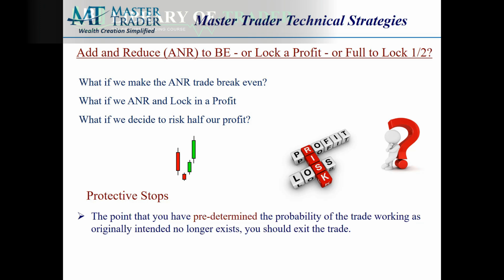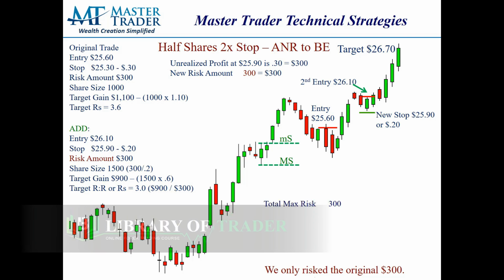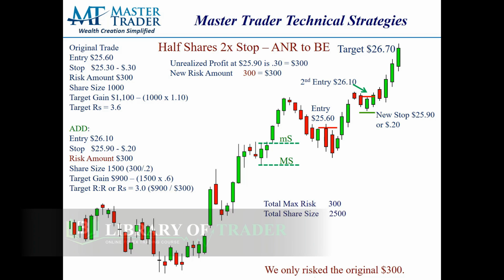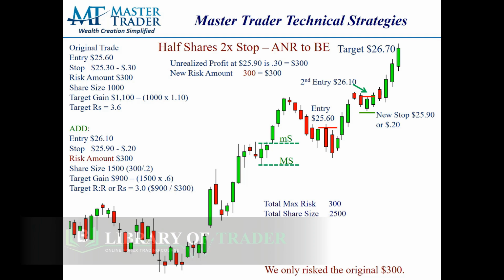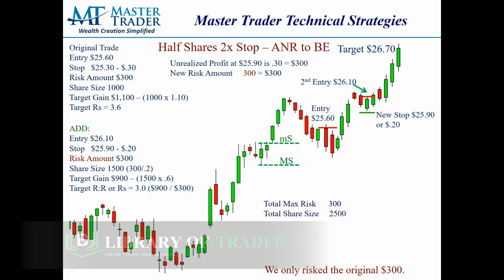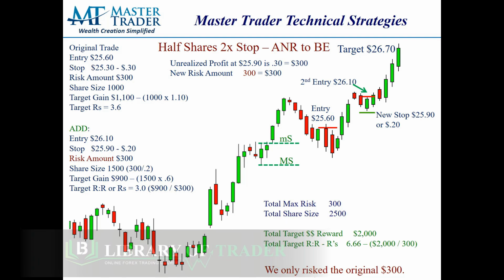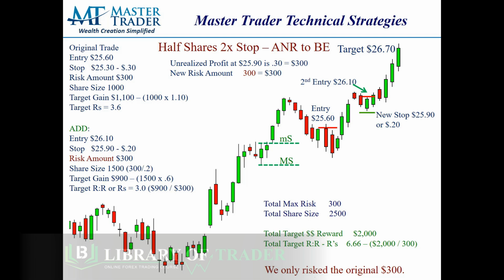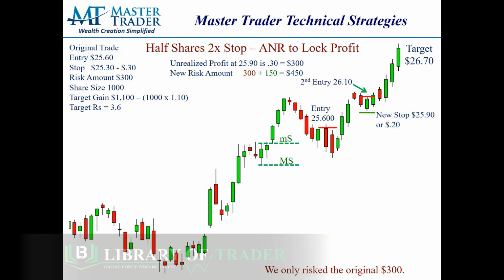Postion MM Part6